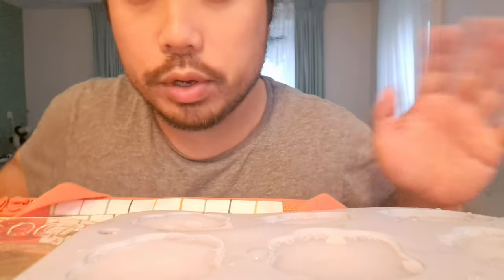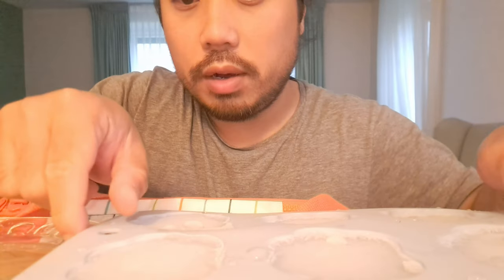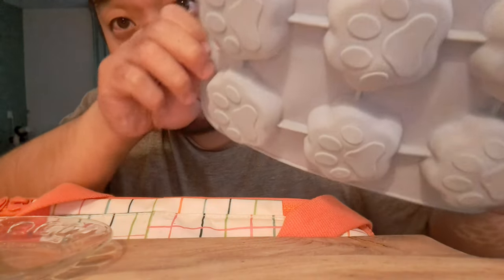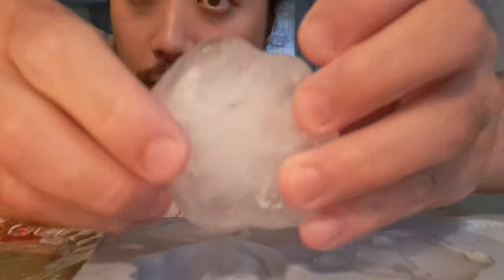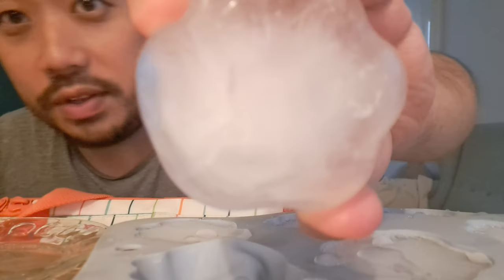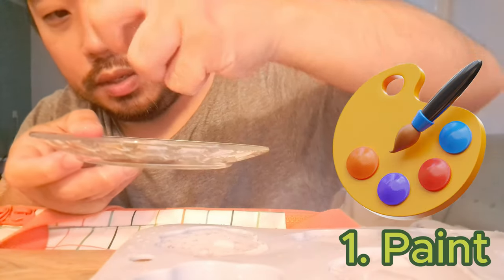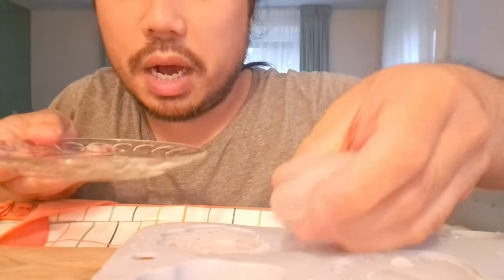ASMR Plate Licking Meltwater From Paw Shaped Ice Cubes & Art Themed Trigger Words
In this ASMR video I'm performing plate licking melted ice water to produce ASMR sounds. I also perfrom art themed trigger words.

Timestamps
0:00 - Whispered Intro
0:41 - First Trigger Word Paint
1:16 - Second Trigger Word Pencil
2:03 - Third Trigger Word Colours
3:09 - Fourth Trigger Word Canvas
3:38 - Fift Trigger Word Art
4:29 - Sixth Trigger Word Brush
5:24 - Seventh Trigger Word Paintings
6:15 - Eighth Trigger Word Artist
6:43 - Ninth Trigger Word Museum
7:18 - Tenth Trigger Word Modern
8:06 - Eleventh Trigger Word Beautiful
9:34 - Twelfth Trigger Word Tiny
10:30 - Thirteenth Trigger Word Value